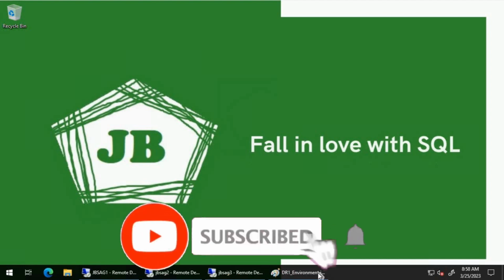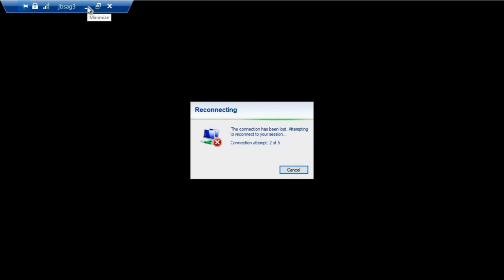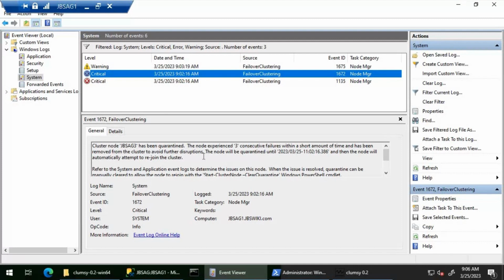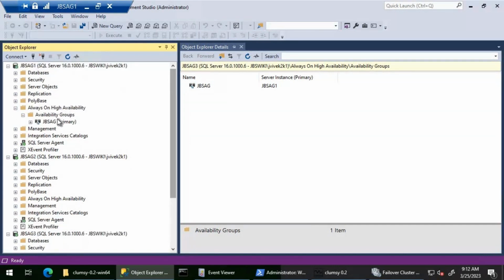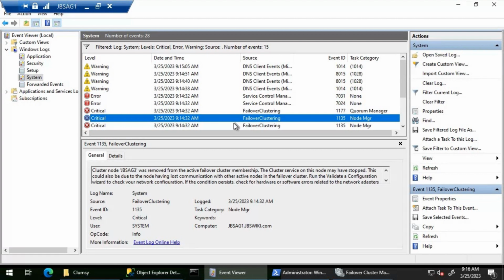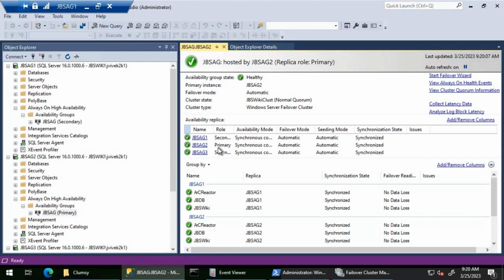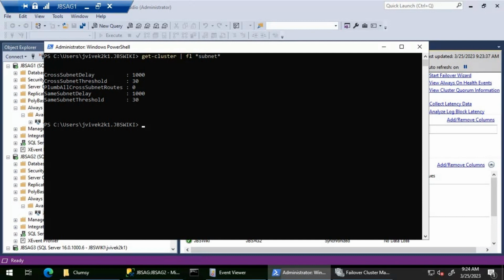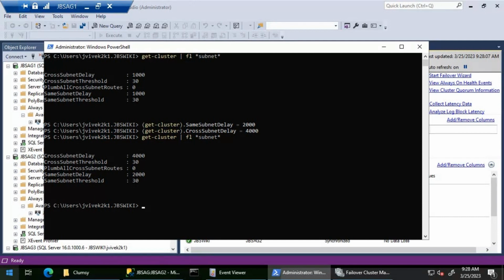SQL Server Always On Series-Event id: 1135- Cluster Node 'JBSAG2' was removed from failover cluster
SQL Server Always On Series - Event id: 1135 – Cluster Node 'JBSAG2' was removed from the active failover cluster membership @jbswiki#sqlserver

Good day everyone. We will discuss about Event id: 1135 – Cluster Node 'JBSAG2' was removed from the active failover cluster membership.

The Cluster service is shutting down because quorum was lost. This could be due to the loss of network connectivity between some or all nodes in the cluster, or a failover of the witness disk.

Description:
Cluster node 'JBSAG3' was removed from the active failover cluster membership. The Cluster service on this node may have stopped. This could also be due to the node having lost communication with other active nodes in the failover cluster. Run the Validate a Configuration wizard to check your network configuration. If the condition persists, check for hardware or software errors related to the network adapters on this node. Also check for failures in any other network components to which the node is connected such as hubs, switches, or bridges.

Name resolution for the name wpad timed out after none of the configured DNS servers responded.

Cluster node 'JBSAG3' has been quarantined.  The node experienced '3' consecutive failures within a short amount of time and has been removed from the cluster to avoid further disruptions. The node will be quarantined until '2023/03/25-11:02:16.386' and then the node will automatically attempt to re-join the cluster.

Refer to the System and Application event logs to determine the issues on this node.  When the issue is resolved, quarantine can be manually cleared to allow the node to rejoin with the 'Start-ClusterNode –ClearQuarantine' Windows PowerShell cmdlet.

Node Name : JBSAG3
Number of consecutive cluster membership loses: 3
Time quarantine will be automatically cleared: 2023/03/25-11:02:16.386

No matching network interface found for resource 'IP Address 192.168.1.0' IP address '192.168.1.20' (return code was '5035').  If your cluster nodes span different subnets, this may be normal.

Name resolution for the name 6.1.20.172.in-addr.arpa. timed out after none of the configured DNS servers responded.

The local availability replica of availability group 'JBAG' is in a failed state. The replica failed to read or update the persisted configuration data (SQL Server error: 41005). To recover from this failure, either restart the local Windows Server Failover Clustering (WSFC) service or restart the local instance of SQL Server.

Cluster service failed to start because this node detected that it does not have the latest copy of cluster configuration data. Changes to the cluster occurred while this node was not in membership and as a result was not able to receive configuration data updates.
Guidance:

The Cluster Service service terminated with the following service-specific error:
A quorum of cluster nodes was not present to form a cluster.

The cluster Resource Hosting Subsystem (RHS) process was terminated and will be restarted. This is typically associated with cluster health detection and recovery of a resource. Refer to the System event log to determine which resource and resource DLL is causing the issue.

[System] 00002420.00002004::2020/01/01-00:40:48.745 DBG Cluster node 'JBSAG3' was removed from the active failover cluster membership. The Cluster service on this node may have stopped. This could also be due to the node having lost communication with other active nodes in the failover cluster.

[System] 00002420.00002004::2020/01/01-00:40:48.746 DBG Cluster node 'JBSAG2' was removed from the active failover cluster membership. The Cluster service on this node may have stopped. This could also be due to the node having lost communication with other active nodes in the failover cluster.

[System] 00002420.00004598::2020/01/01-00:40:48.809 DBG The Cluster service was halted to prevent an inconsistency within the failover cluster. The error code was '1359'.
[System] 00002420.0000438c::2020/01/01-00:40:49.173 DBG The cluster Resource Hosting Subsystem (RHS) process was terminated and will be restarted. This is typically associated with cluster health detection and recovery of a resource. Refer to the System event log to determine which resource and resource DLL is causing the issue.
[System] 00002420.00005e5c::2020/01/01-00:40:49.174 DBG The cluster Resource Hosting Subsystem (RHS) process was terminated and will be restarted. This is typically associated with cluster health detection and recovery of a resource. Refer to the System event log to determine which resource and resource DLL is causing the issue.

You can check what these values are before and after the change using below command,
get-cluster | fl *subnet*

(get-cluster).SameSubnetDelay = 2000
(get-cluster).CrossSubnetDelay = 4000